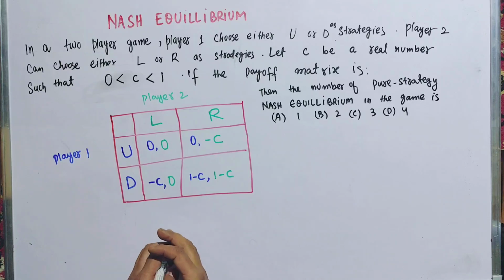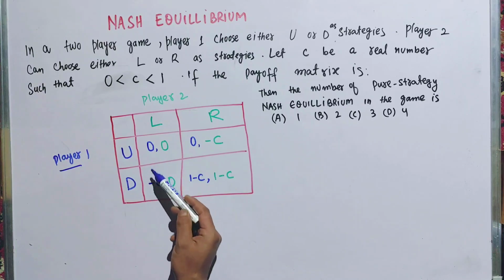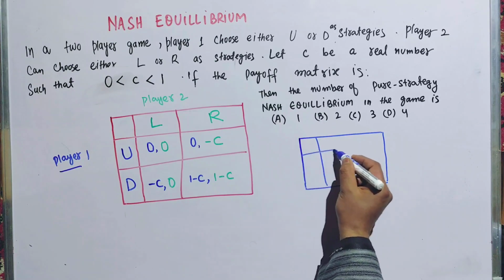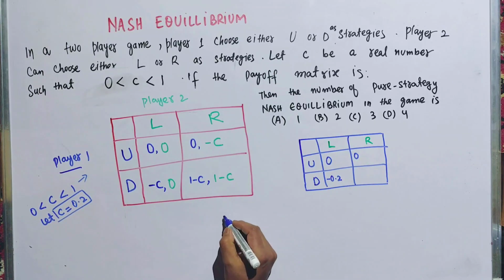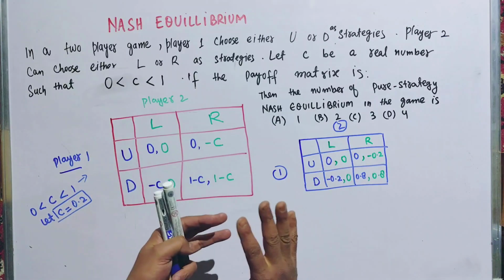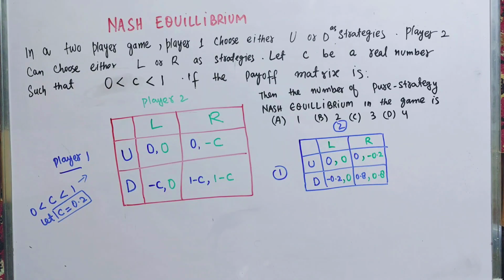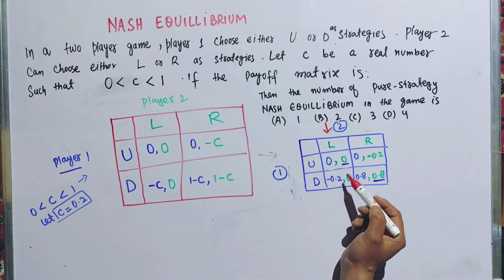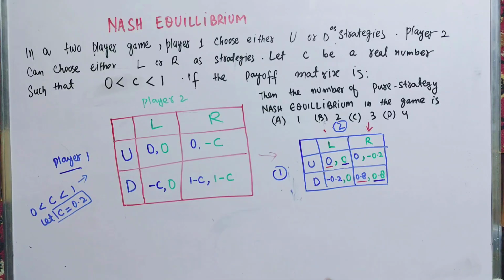Pure strategy Nash Equilibrium. Game theory